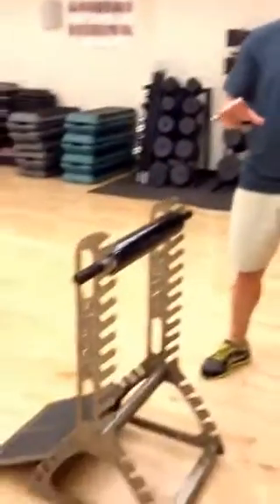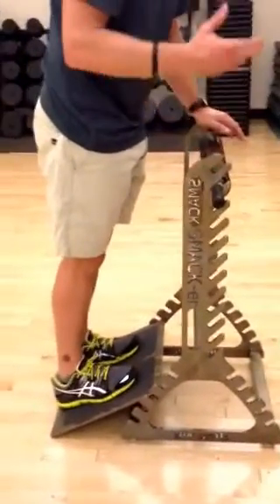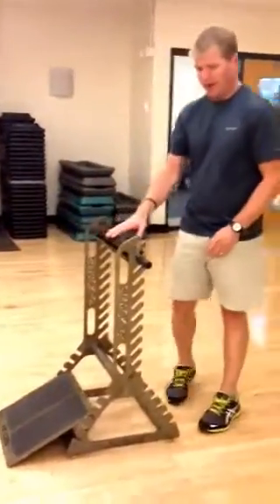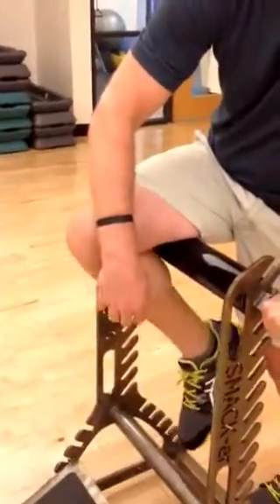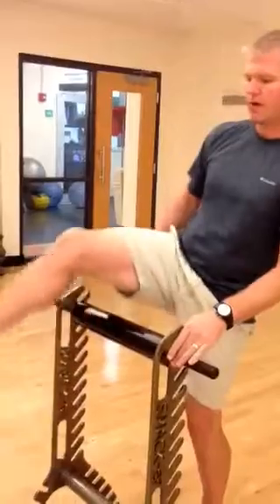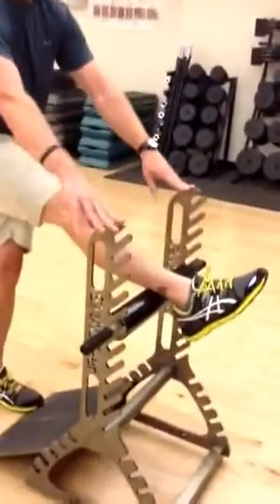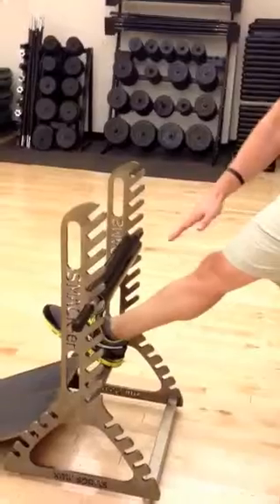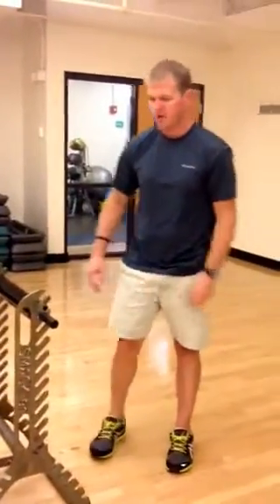SMACK-er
The Science of Recovery

Working out breaks down muscle fibers and the body has to quickly rebuild those fibers. The body repairs itself by synthesizing proteins that aid in rebuilding and strengthening the muscle. This turns into a growth process as the body strengthens the areas that were broken down during training. By keeping this process going, the body constantly repairs tissues as muscles age. If nutrients needed for protein synthesis are not sufficiently available from dietary sources, the body will take them from its own protein sources -- its existing muscle mass